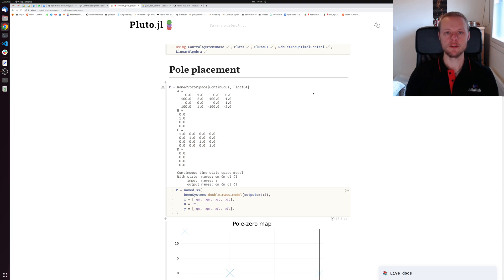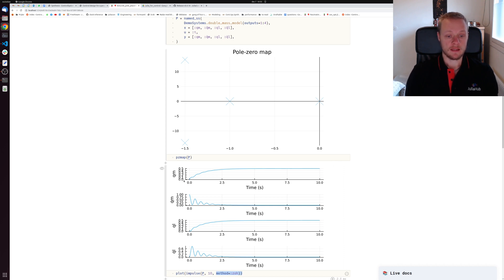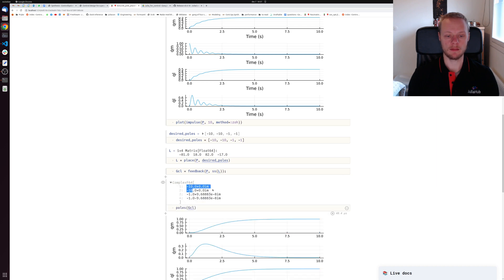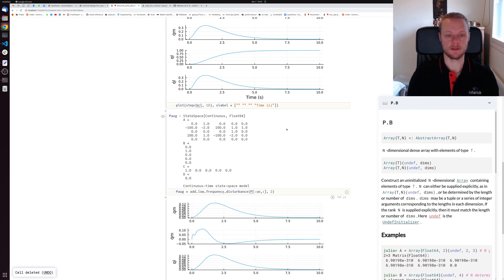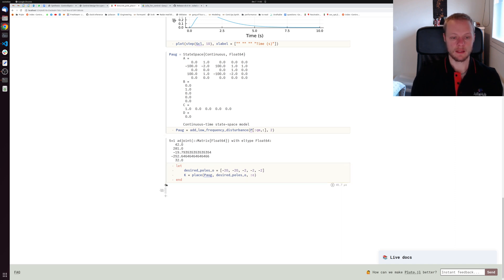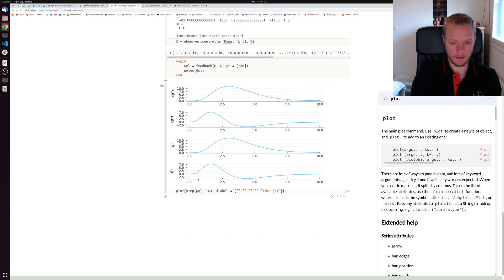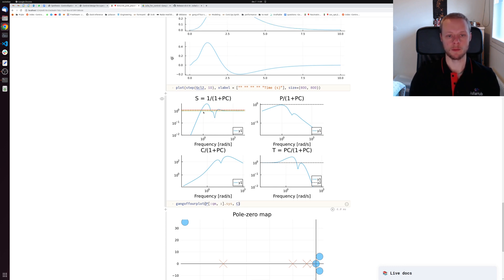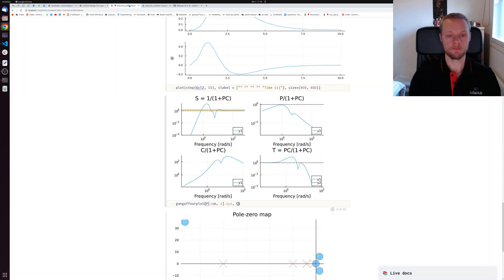Introduction to Control Analysis and Design in Julia: 6. Pole Placement Design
This video series is a high-level introduction to control analysis and design in the Julia programming language. This course assumes that you are familiar with basic control theory and have some prior experience with, or are currently learning, software for control design.

ControlSystems.jl is an open-source package for control-systems design, you find the documentation

The extension package RobustAndOptimalControl.jl has further documentation and examples available

JuliaSim is an online platform providing enterprise solutions for modeling, simulation and control in Julia, building on ControlSystems.jl, with control-specific documentation available

JuliaSimControl provides features such as Model-Predictive Control, robust control, graphical user interfaces, auto tuning and more.

In this video:
• We perform control and observer design using pole placement
• We also perform model augmentation to add integral action to the controller

00:00 Introduction
00:43 Statespace models with names
01:31 pzmap and impulse response
03:19 Pole placement
05:03 Observer design and integral action
11:41 Tweaking the design